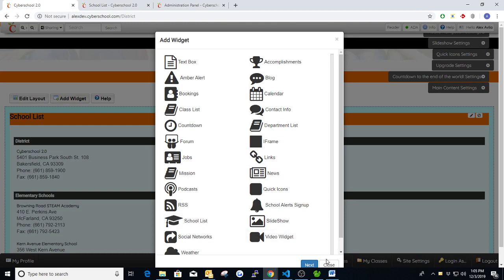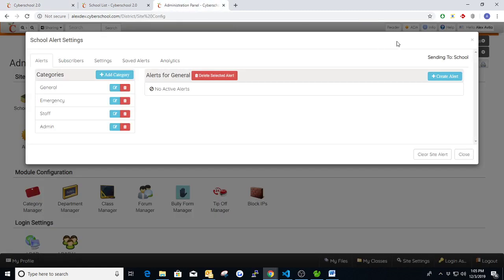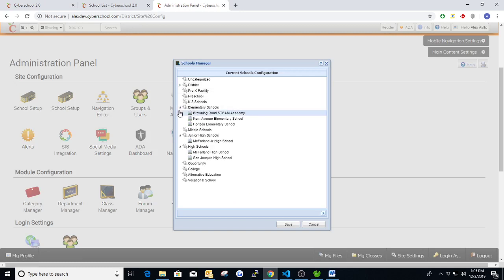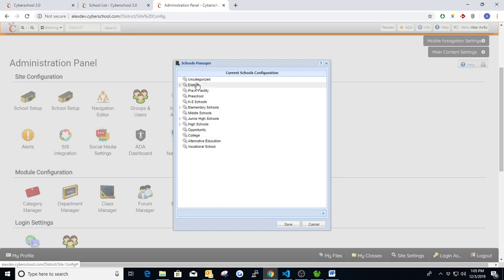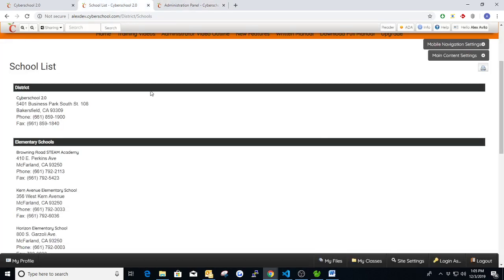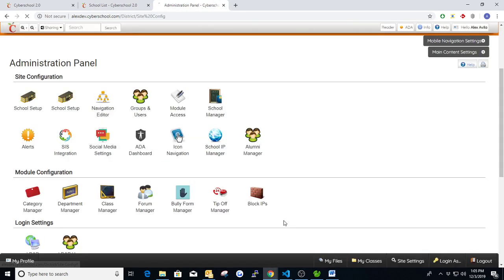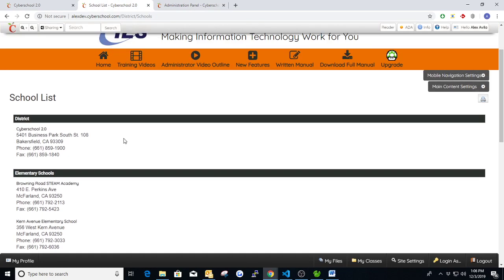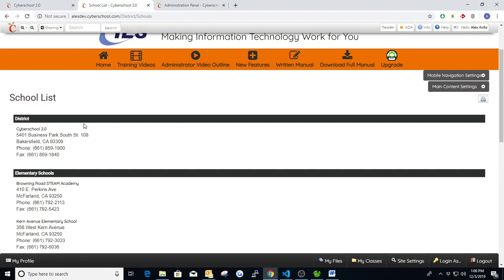Cyberschool School List Module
This quick video goes over how to use the School List Module in Cyberschool